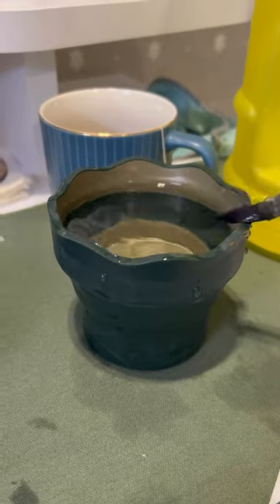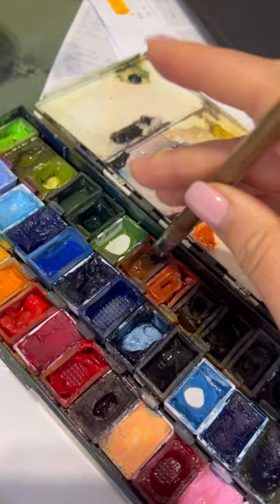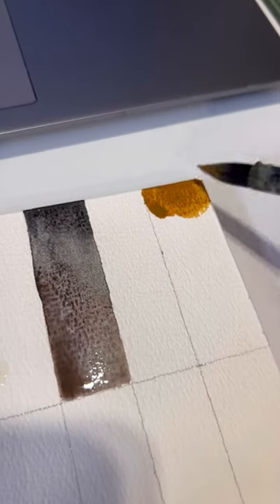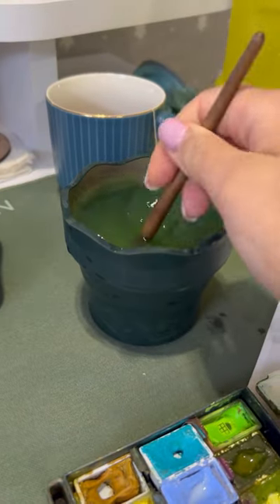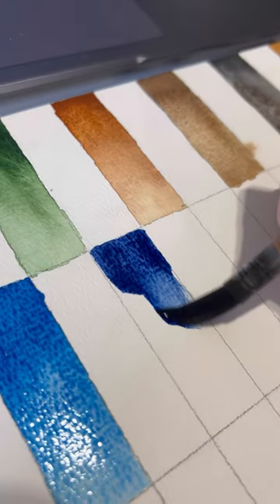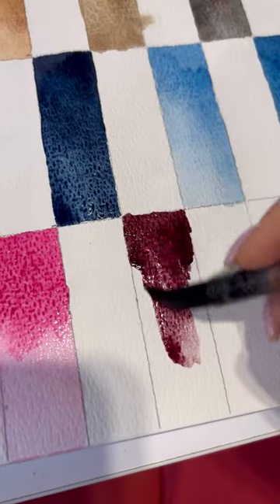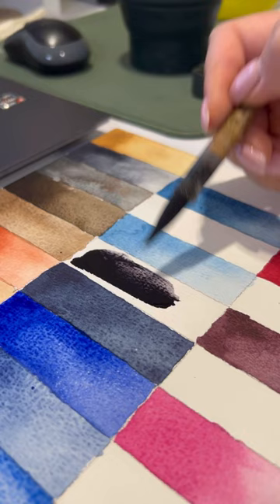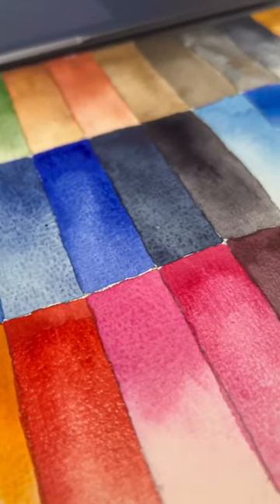Making a watercolour test